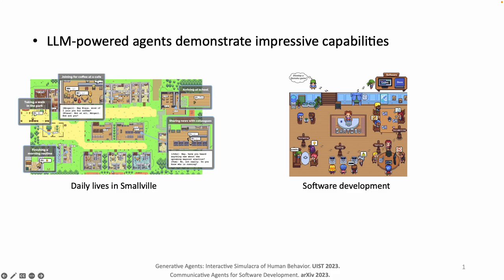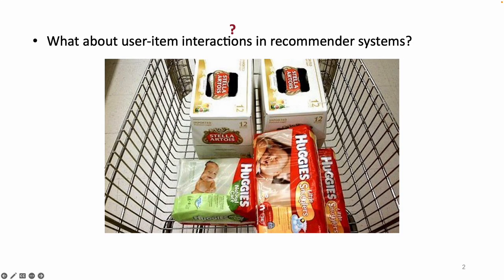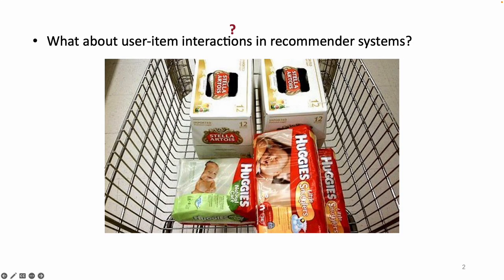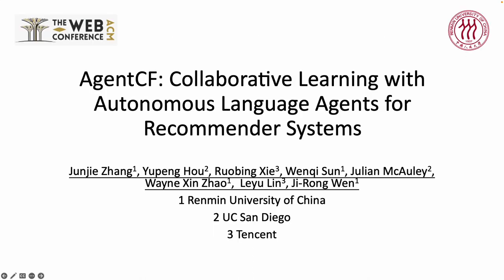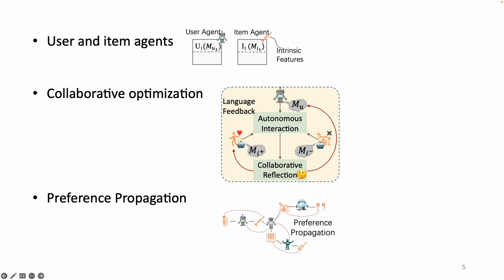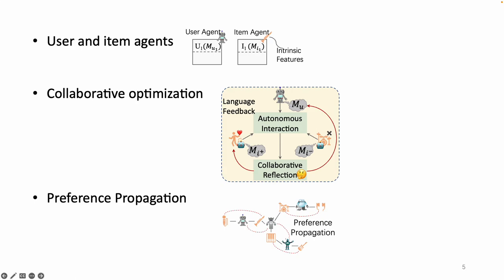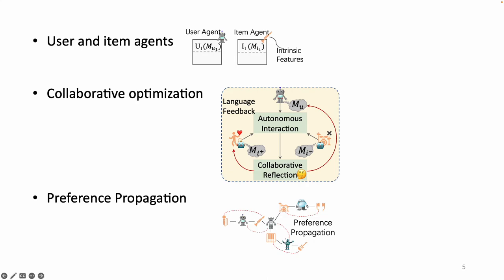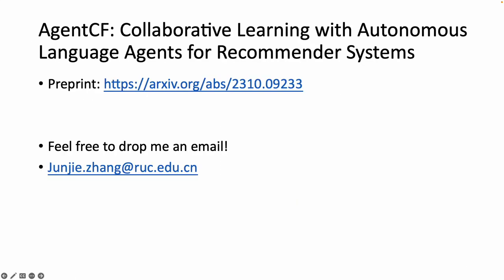[rfp1299] AgentCF: Collaborative Learning with Autonomous Language Agents for Recommender Systems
"AgentCF: Collaborative Learning with Autonomous Language Agents for Recommender Systems

Junjie Zhang, Yupeng Hou, Ruobing Xie, Wenqi Sun, Julian McAuley, Xin Zhao, Leyu Lin, Ji-Rong Wen"